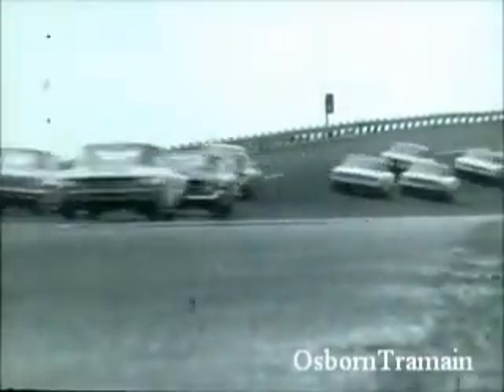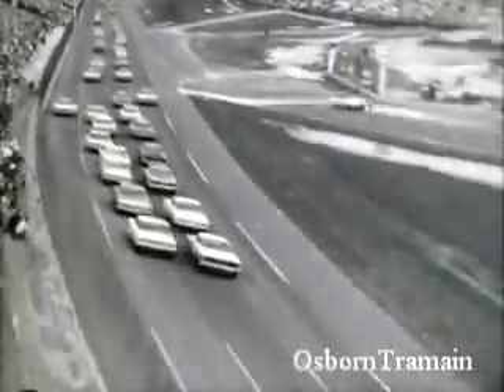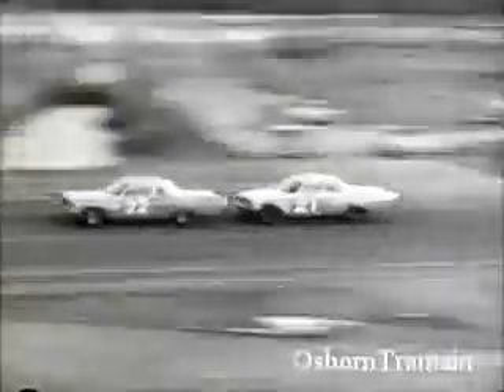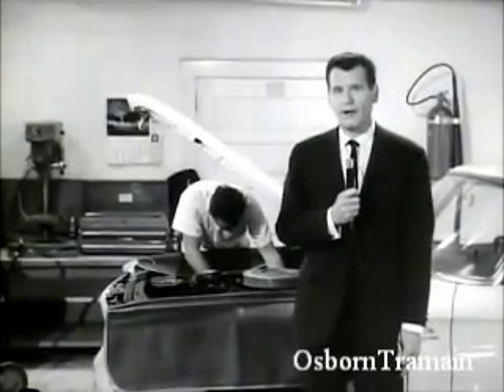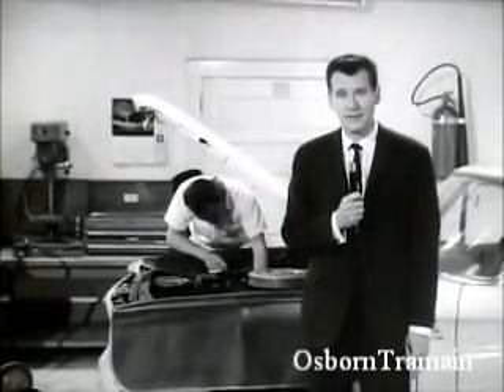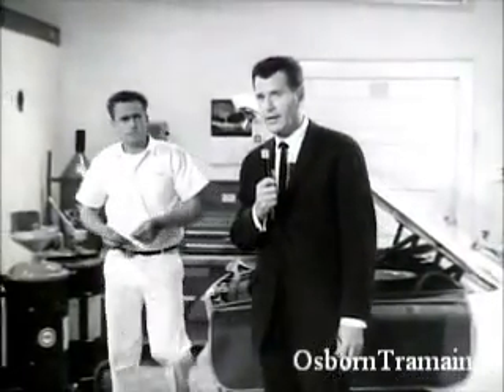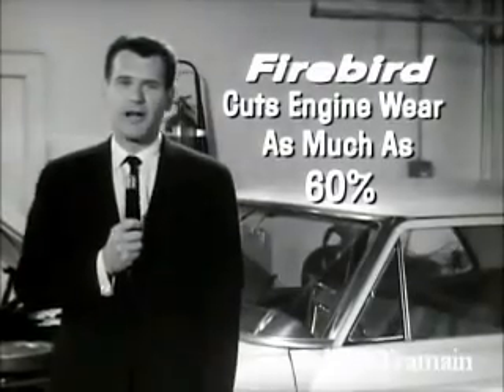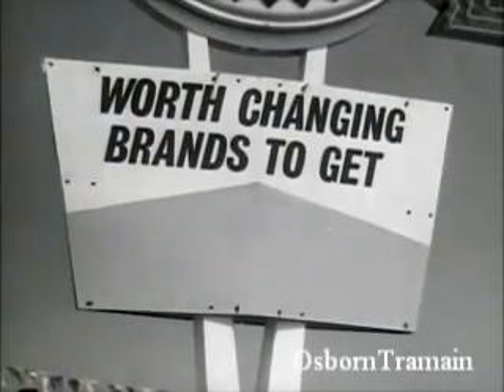1964 Pure Gasoline Commercial Long Version - Robert "Bob" Rockwell as Spokesperson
This is a longer version of a recently uploaded Pure Gas commercial.   What does "Almost no wear" mean?.  Bob Rockwell and Jack Sullivan are featured here. Fred Lorenzen's Ford car can be seen here